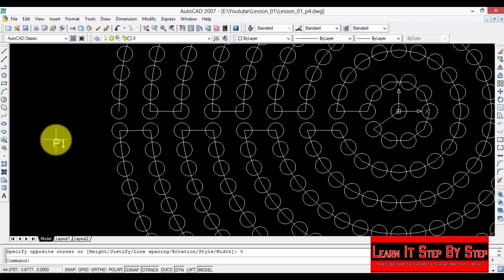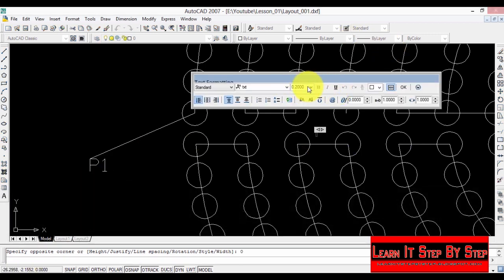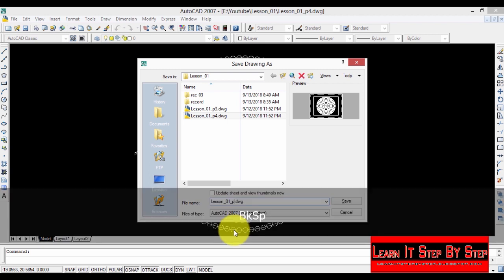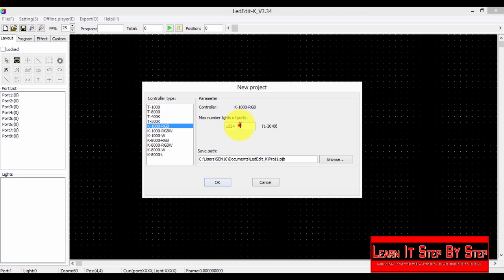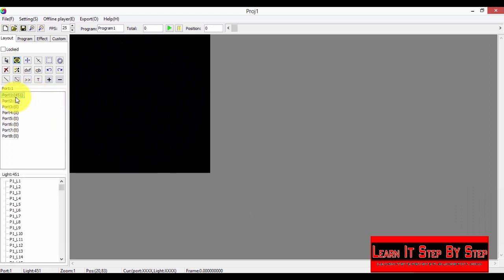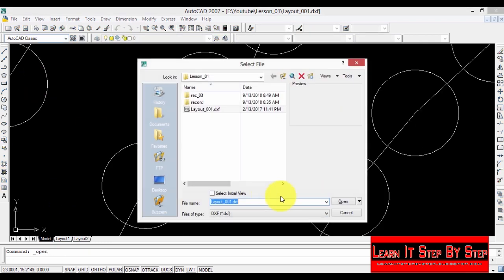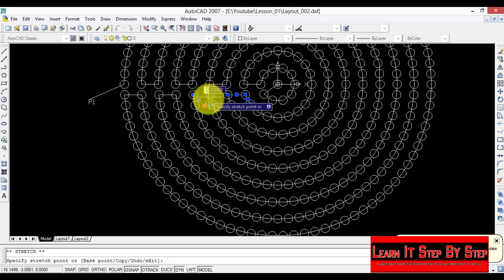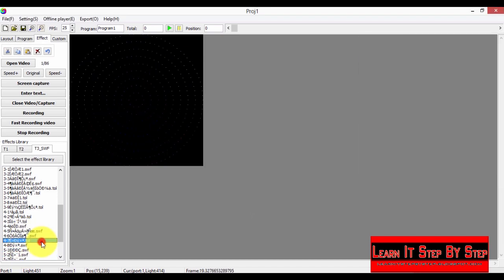LEDEdit Tutorial Creating LED layout with AutoCAD Part-3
This is the part three of three part tutorial series .

In this tutorial we are going to look into - How to design a custom LED layout for your LED programming project using AutoCAD software .The LED programming Software I'm going use in this tutorial is LED Edit - K 2007 .But you can use the Autocad DXF file as your custom LED layout for almost every LED programing software so this video will be helpful for anyone wants to design a LED layout for LED programing projects.

Hope you leaned something .Please click the links for the other parts of this tutorial -

How to design LED layout Using AutoCAD software .